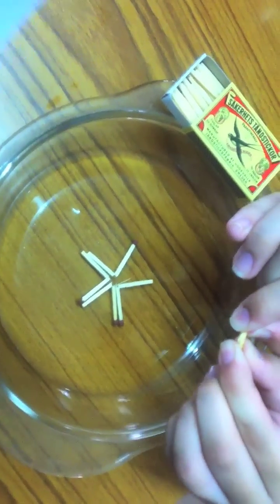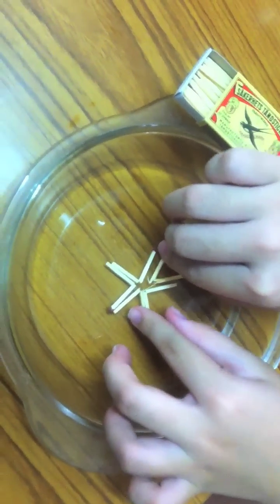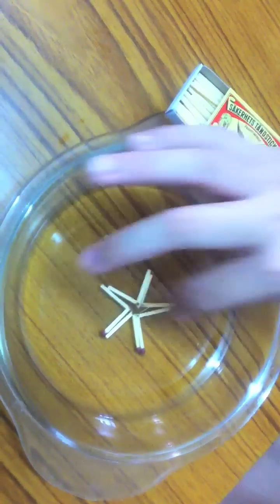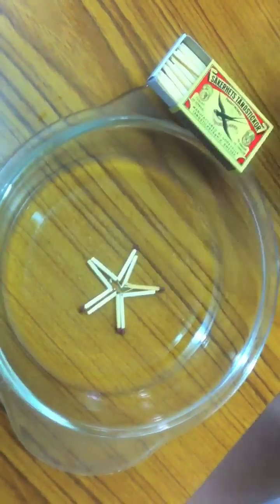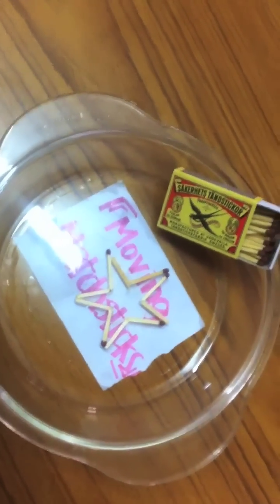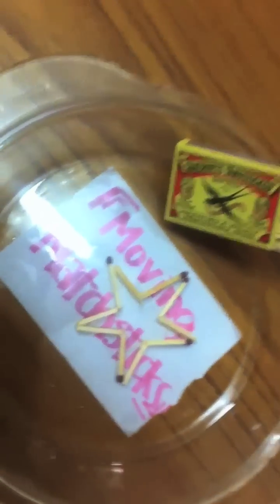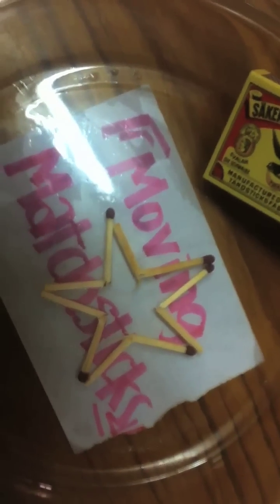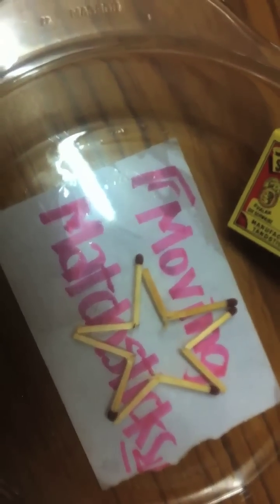Science Buskers Lite 2011: Science Project by Lisa and Ker Ern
A Science demostration on the behaviour of water and matchsticks. =) Enjoy!